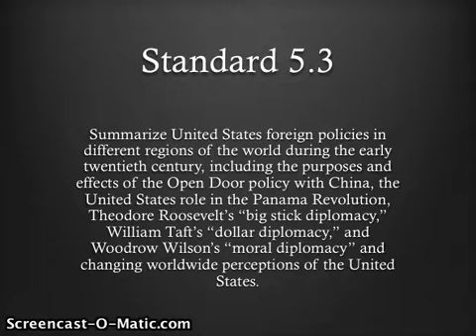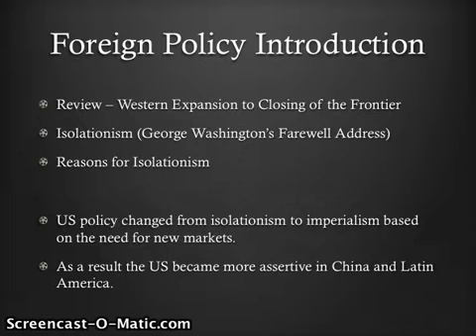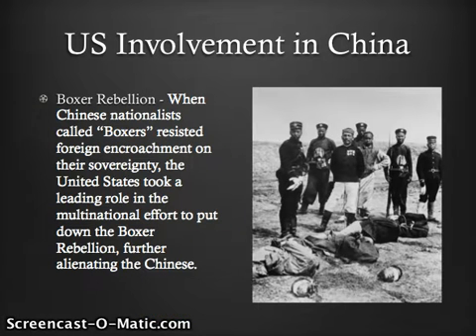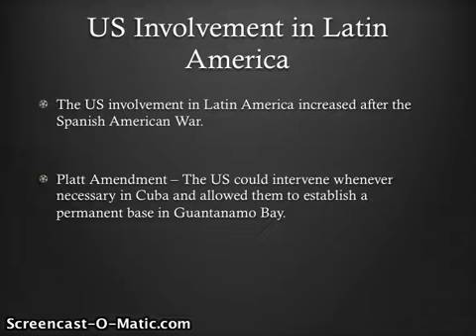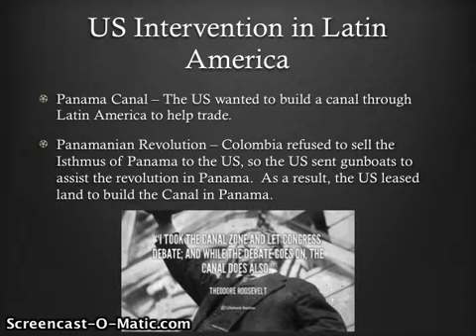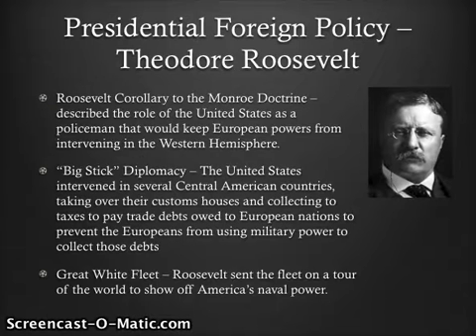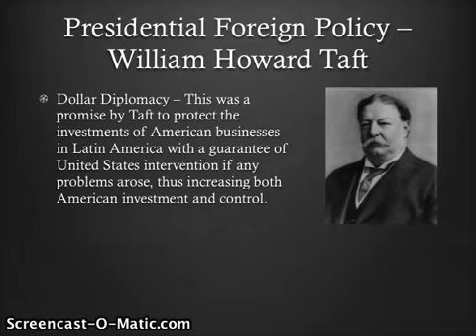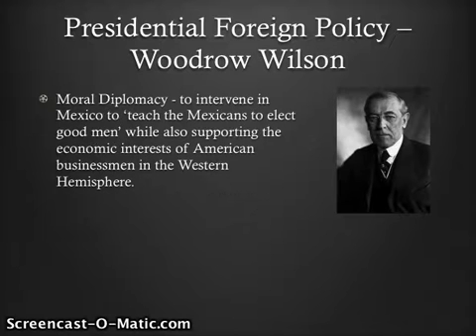5.3 American History Video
Imperialism - Presidential Foreign Policy - Standard 5.3